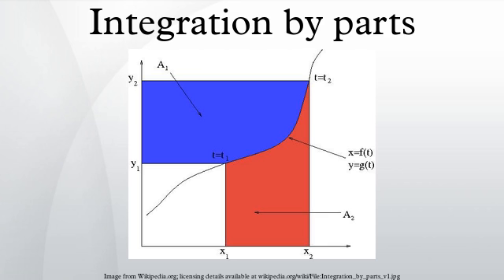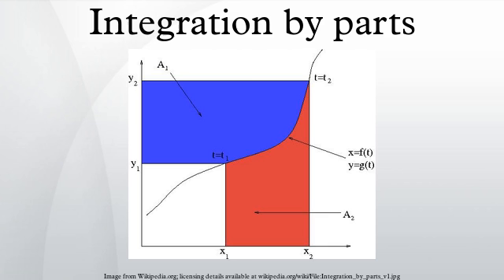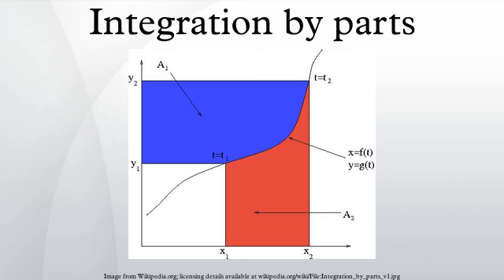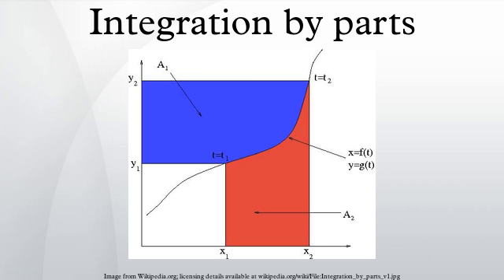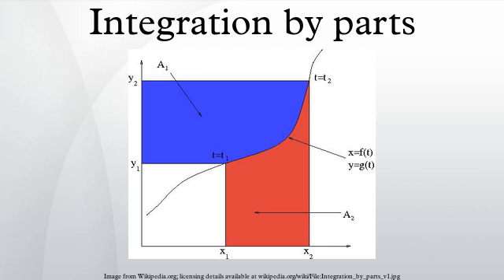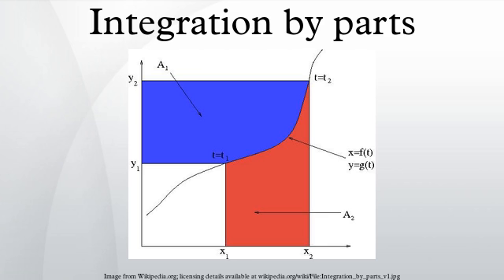Integration by parts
In calculus, and more generally in mathematical analysis, integration by parts is a theorem that relates the integral of a product of functions to the integral of their derivative and antiderivative. It is frequently used to transform the antiderivative of a product of functions into an antiderivative for which a solution can be more easily found. The rule can be derived in one line simply by integrating the product rule of differentiation.
If u = u(x), v = v(x), and the differentials du = u '(x) dx and dv = v'(x) dx, then integration by parts states that